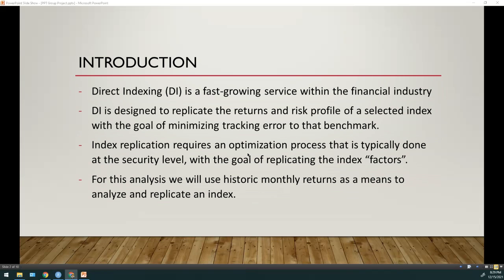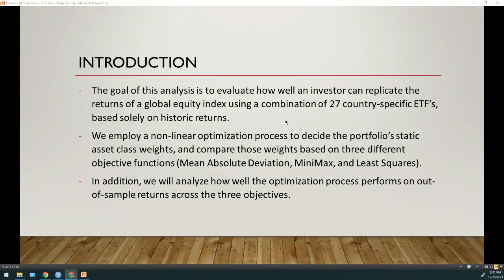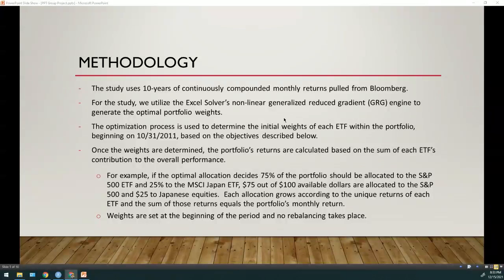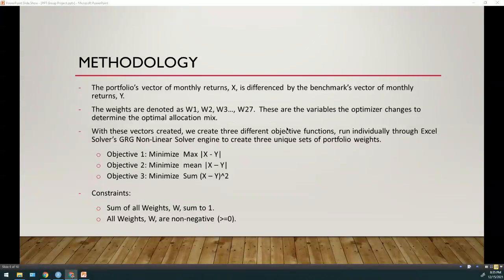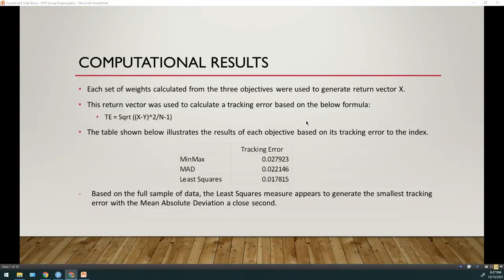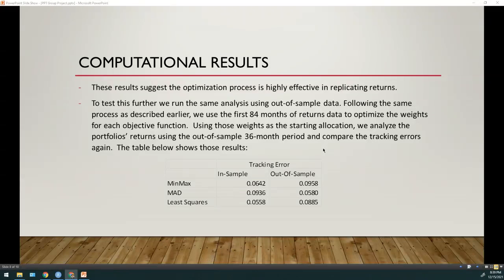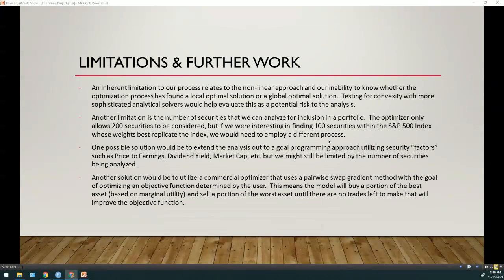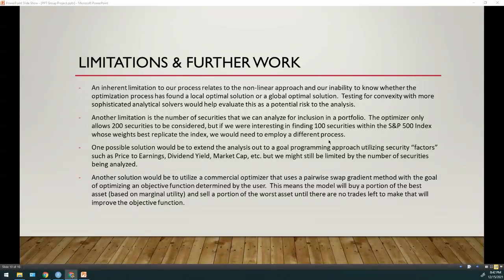Wed Dec 15 2021 8:29:04 PM